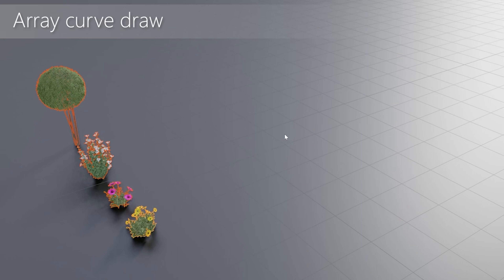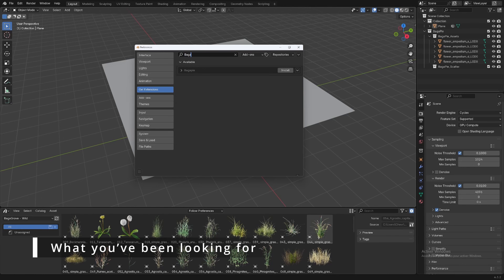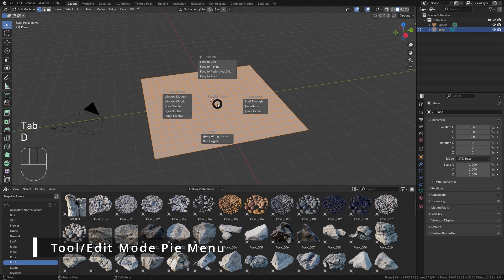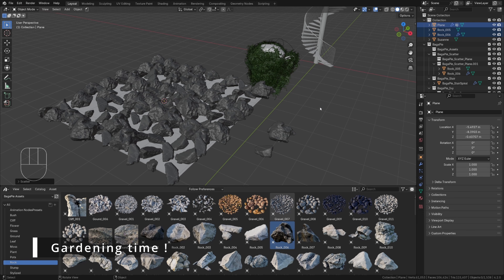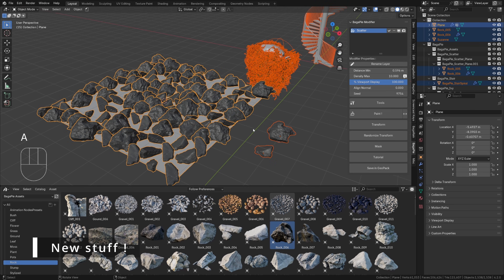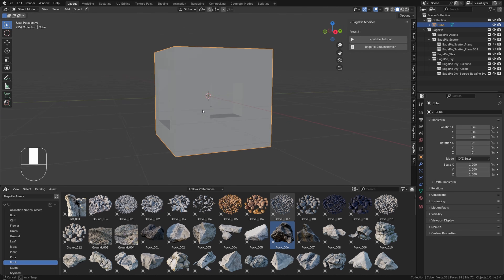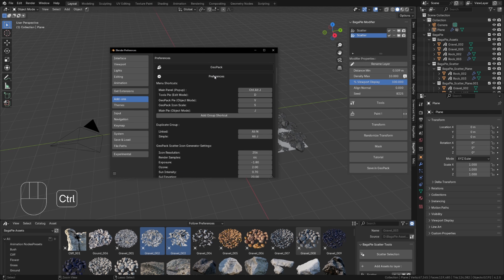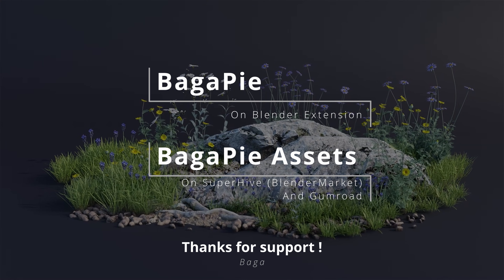BagaPie 11 - Introduction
Only for Blender 4.2 or newer.

By Kiara Bagattini, Laura Mercadal, Antoine Bagattini
(AI voice translation)